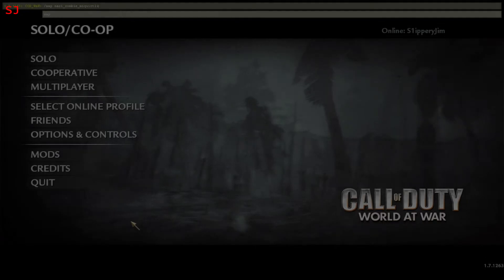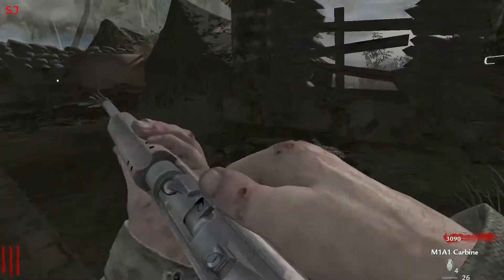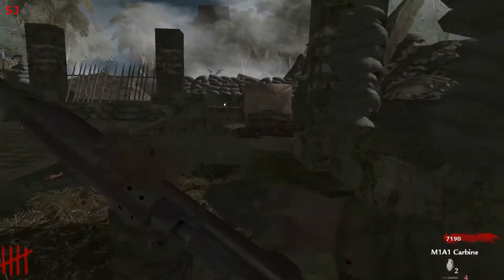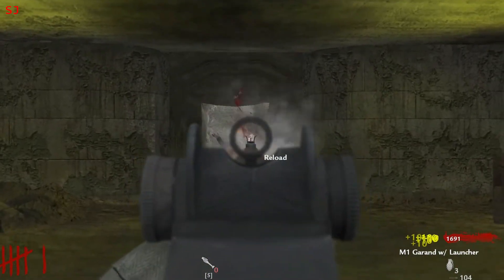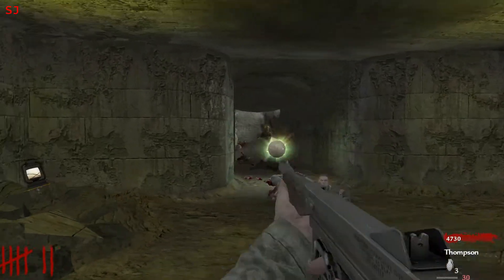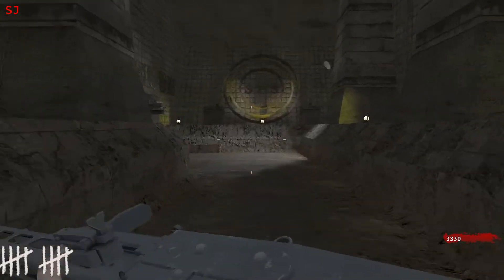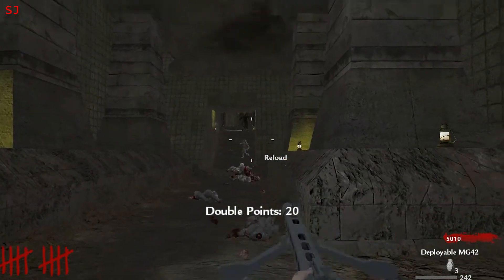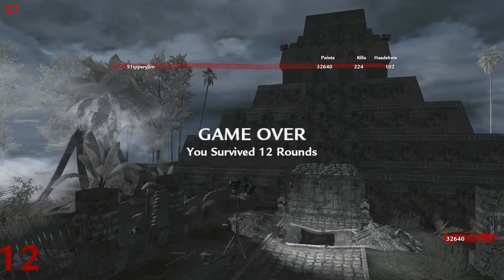Miquiztli | Custom Zombies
S1ippery Jim shows you a custom Zombies map called Miquiztli. This is a small Nacht Der Untoten Style map.